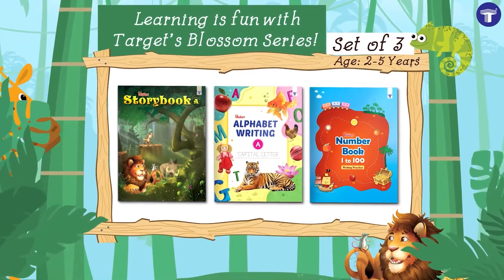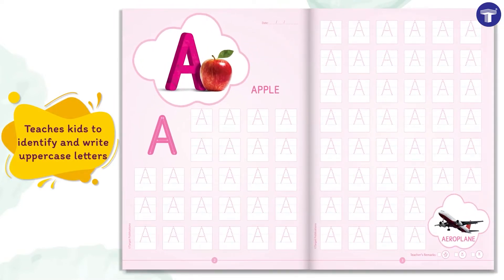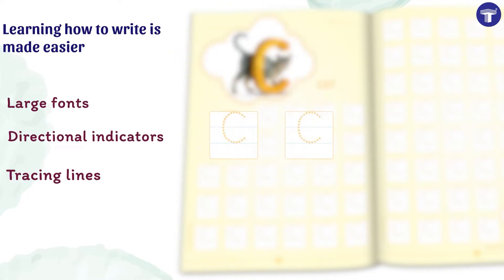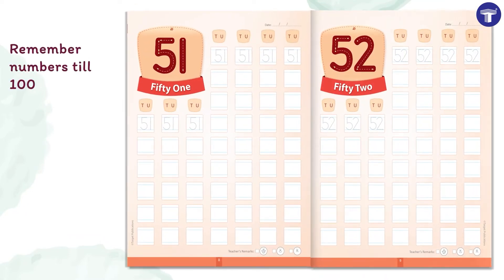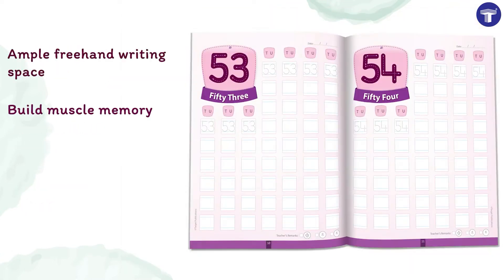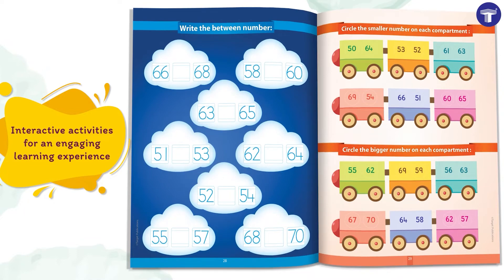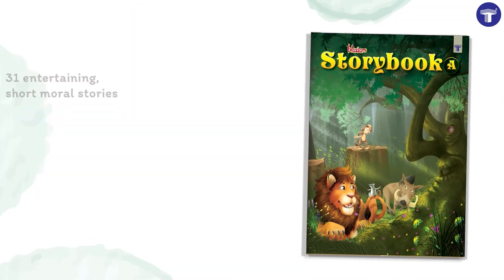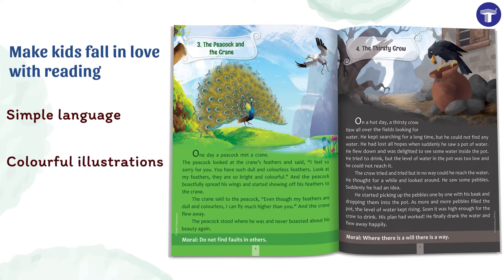Blossom Alphabet Writing Capital Letters A, Blossom Story Book A & Blossom Number Book 1 to 100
Open the doors to a fun early learning experience with Target’s carefully curated books for nursery kids. In Blossom Alphabet Writing A Capital Letter and Blossom Number Book 1 to 100, your child will learn the technique of writing numbers and the alphabet with the help of directional indicators and tracing lines. With ample writing practice space for both, tracing and free-hand writing, the books strengthen muscle memory. Blossom Story Book A, contains 31 short moral stories which are based on animal themes for easy understanding. Every story is written in simple language and contains colourful illustrations that keep kids engaged. Get this set of outstanding books today!